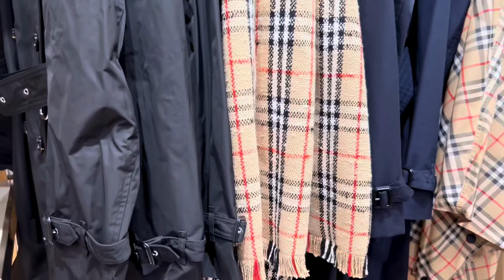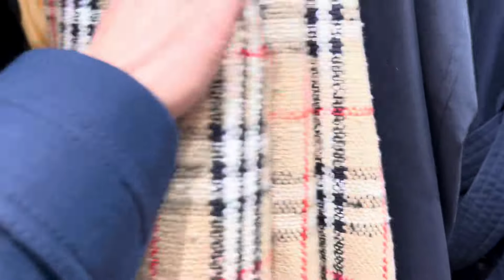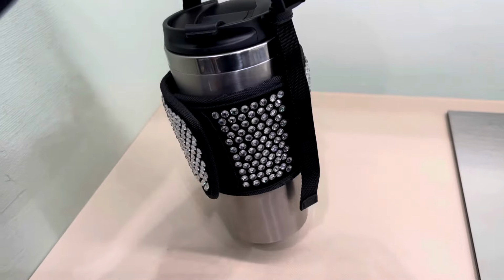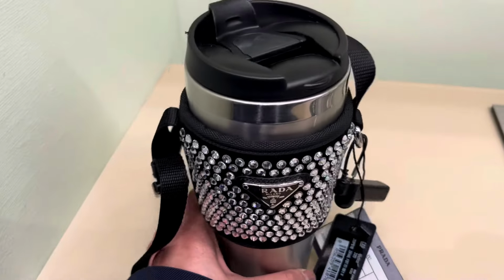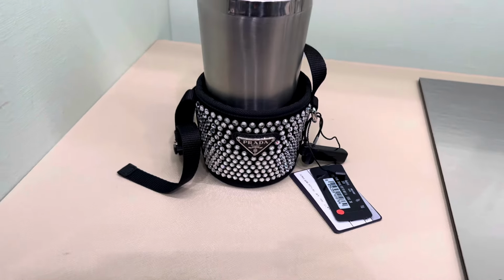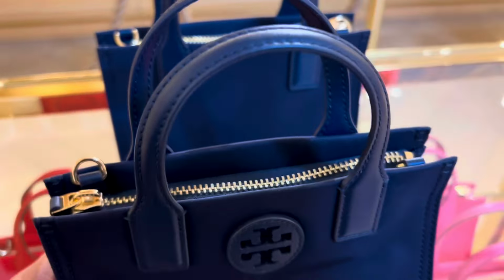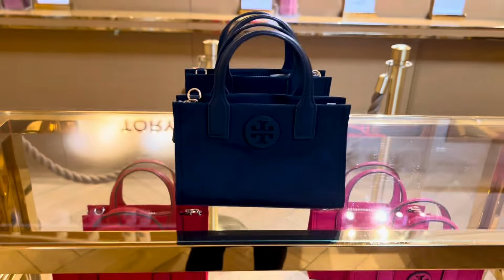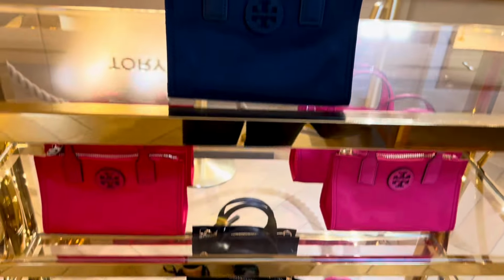Day out @BicesterVillage ft. Gucci, prada D&G coach etc…❤️👜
Bicester village